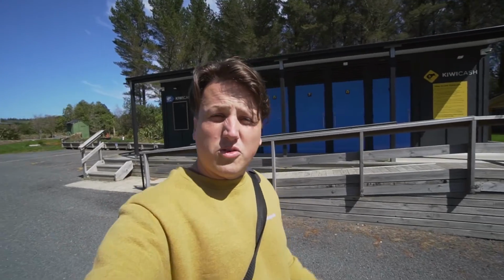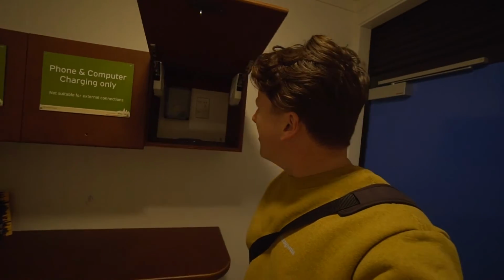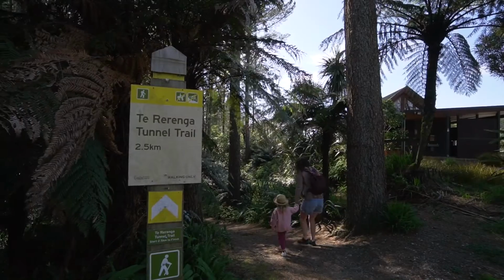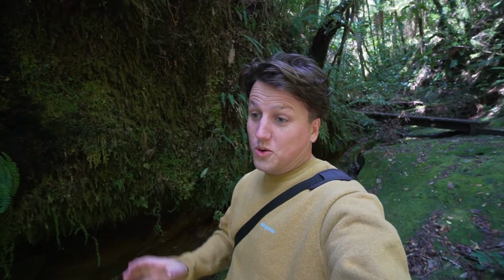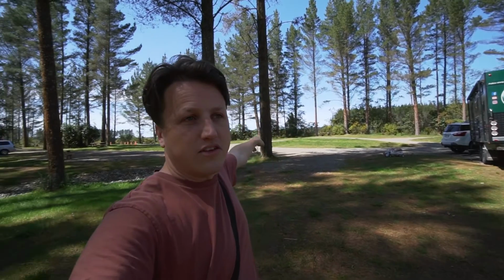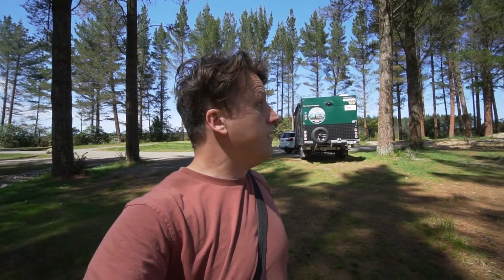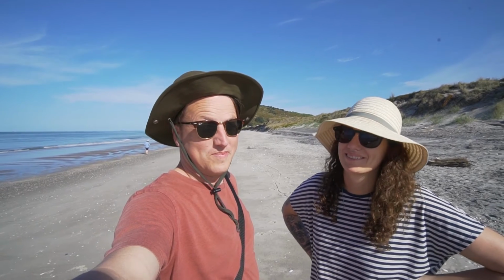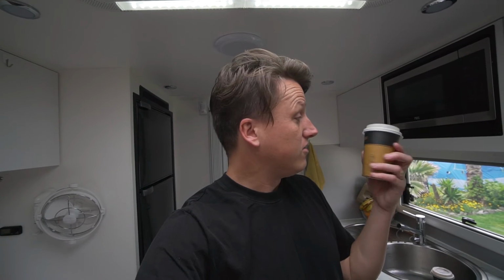Another AWESOME Free Camp | T.E.C.T Park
T.E.C.T Park, we must have driven past the sign a hundred times and always wondered "I wonder what that free camp is like?" so we decided to take a look.

Located between Tauranga and Rotorua, T.E.C.T Park is a free camp nestled among the pine trees. With toilets, hot showers, and even a laundry it's a top-quality freedom camping spot and great if you are into outdoor activities like mountain biking.

📡 Mobile Broadband 📡
Wireless Nation - Rural & Mobile Broadband in New Zealand